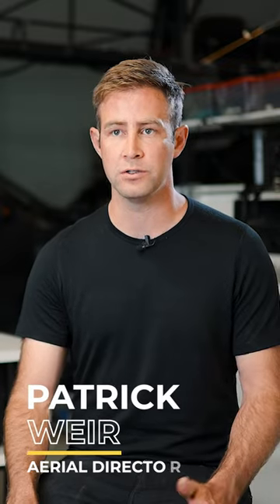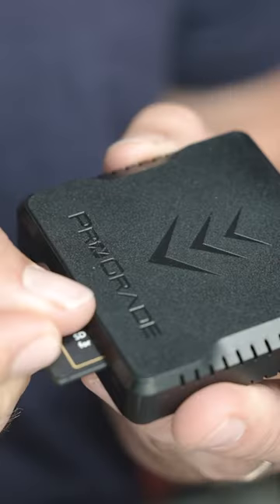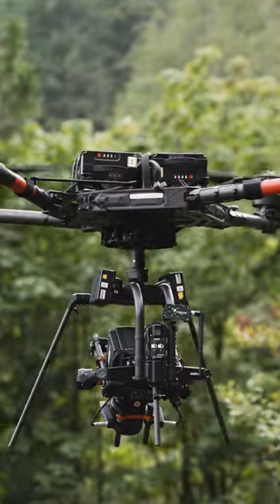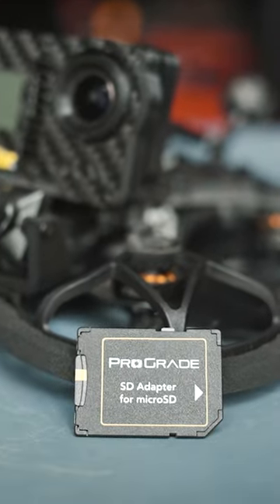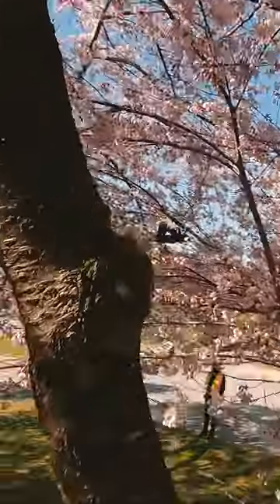Aerial Director Patrick Weir, Relies On ProGrade Digital!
Patrick Weir relies on ProGrade Digital microSD cards to ensure he gets the shot. You can't have that weak link be your memory card and ProGrade offers the most reliability in the field.